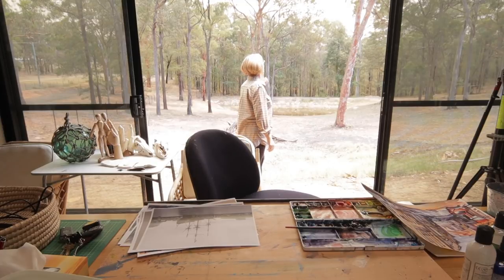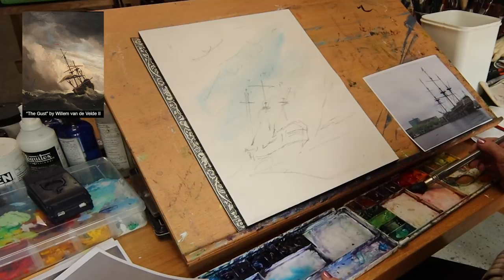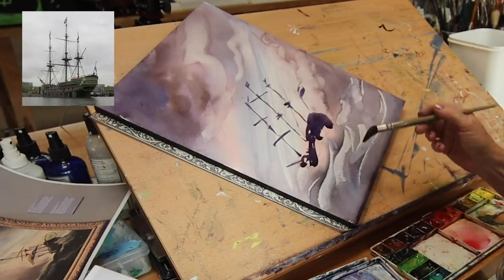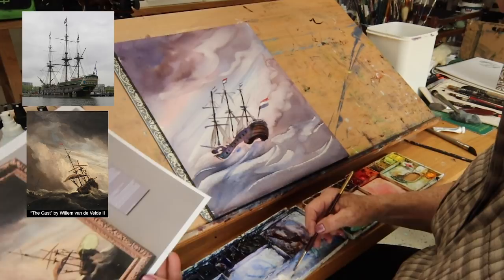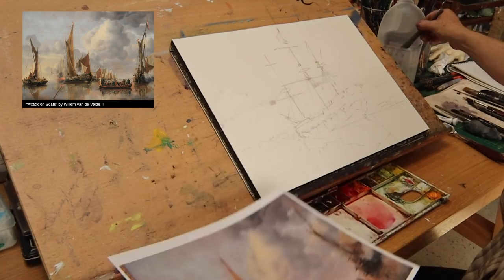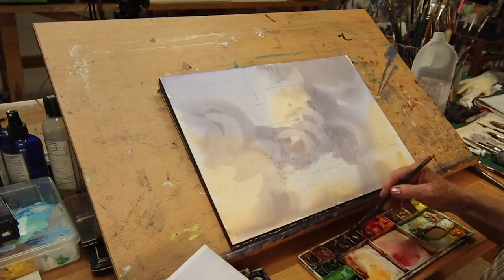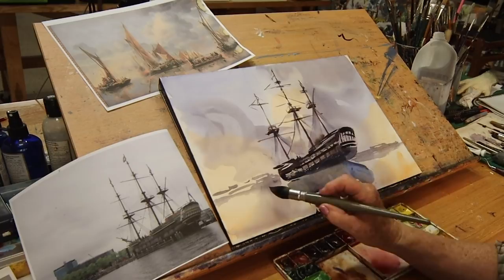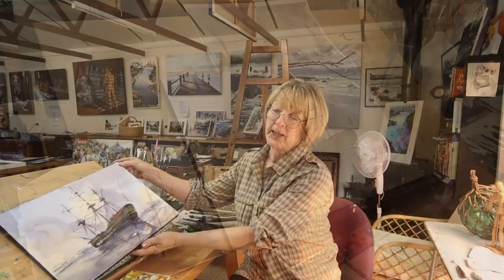Learn to Paint Ships! Classic Dutch Style Seascapes in Watercolour.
Traditional real time step-by-step guidance with beginner advice. Download photos from my web site, then follow along and re-create these classic paintings.  Or choose your own reference to create the sea, storm, and calm background for a ship.

Thankyou to  Willem Velde the Younger, my inspiration for this video.

Go to my website for the original photos to download. Free!

See below for a list of my materials.

MY MATERIALS:
I can recommend the following art supplies:

Paper:

Canson (Affordable, and OK for general painting)
Canson XL Series Watercolor Textured Paper Pad for Paint, Pencil, Ink, Charcoal, Pastel, and Acrylic, Fold Over, 300gsm, 9 x 12 Inch, 30 Sheets

Another affordable Watercolour Paper for practicing
ARTEZA 9x12" Expert Watercolor Pad, Pack of 2, 64 Sheets (140lb/300gsm),

Top quality for Painting: Arches Cold Pressed, 21cm x 41cm Block pad. (Or you could choose Hot Pressed, or “Not”.)
All are good, and in the end, personal preference will steer you to one choice:

Brushes: Watercolour Mops:  SELECTED SPECIFICALLY BY ARTIST JOSEPH ZBUKVIC
Aquario Brushes - Mop #14 and Mop #18

Chisel Flat, a
Golden Taklon Wash Brush Set Sizes 1/2", 3/4", 1"

Smaller Mops:

PAINT BASICS

Introduction Set – 5ml tubes:Daniel Smith Extra Fine Watercolours (This intro set is a good selection to start with, although consider adding burnt umber and burnt Sienna)
Daniel Smith 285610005 Extra Fine Essentials Introductory Watercolor, Blue/Transparent/Yellow, 5ml

Below: Individual tubes 15ml

Lemon yellow

Permanent Orange

Alizarin Crimson

Perylene Scarlet

Carbazole Violet

French Ultramarine

Manganese Blue Hue

Permanent Green

Burnt Sienna

Burnt Umber

Palette
My favourite folding paint palette:

Below is a list of all my watercolors; although not all are in in my current palette

Lemon yellow
Cadmium Yellow Medium Hue
Aureoles
French Ochre
Permanent Orange
Perylene Red
Quinacridone Magenta
Alizarin Crimson
Moonglow
French Ultramarine
Pthalo Blue
Indathrone Blue
Cobalt Blue
Manganese Blue
Cobalt Teal Blue
Undersea Green
Sap Green
Green Apatite Genuine
Perylene Green
Burnt Tigers Eye Genuine
Transparent Red Oxide
Burnt Sienna
Burnt Umber
Sepia
Paynes Grey
Lamp Black

My video gear:
Canon M50
Rode Microphone